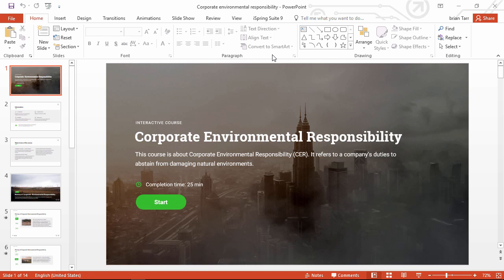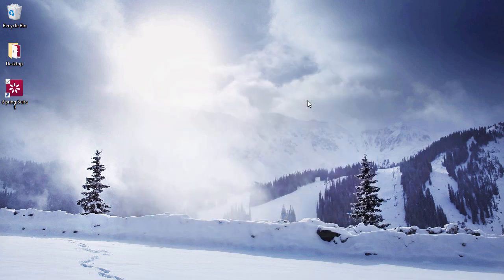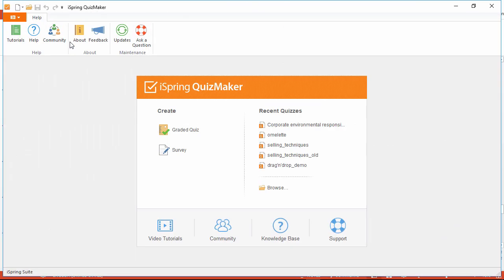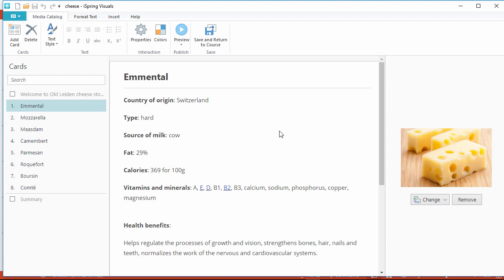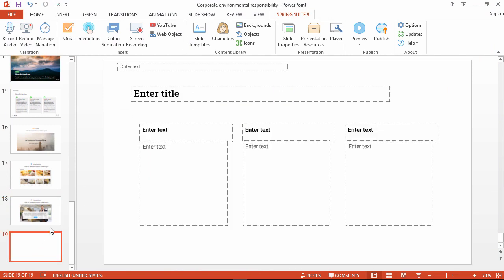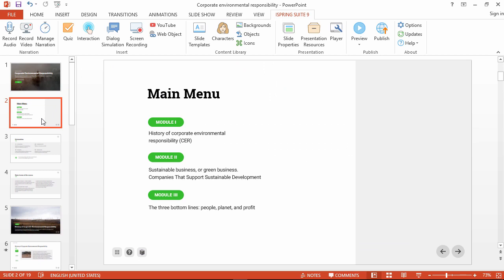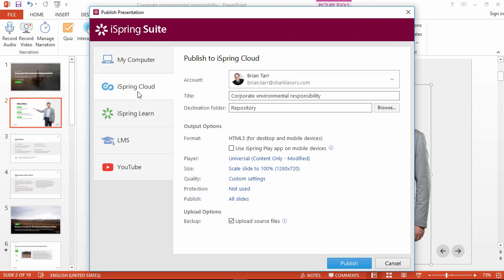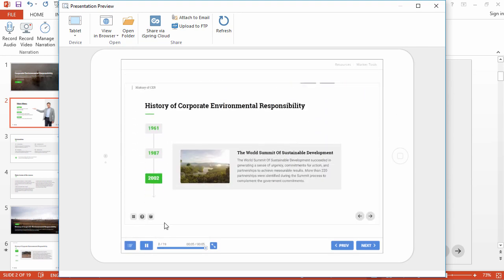Getting Started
This tutorial shows you how to get started with iSpring Suite 9.